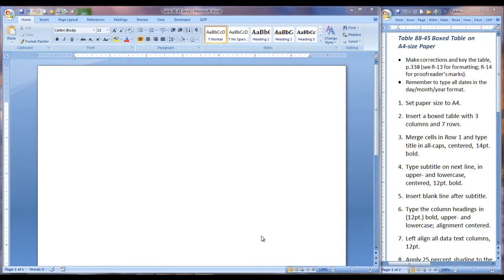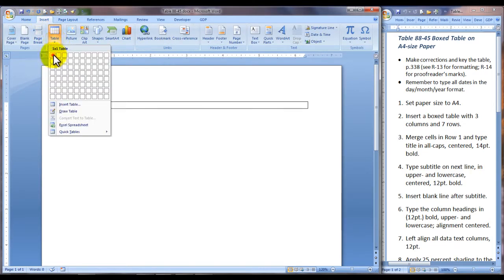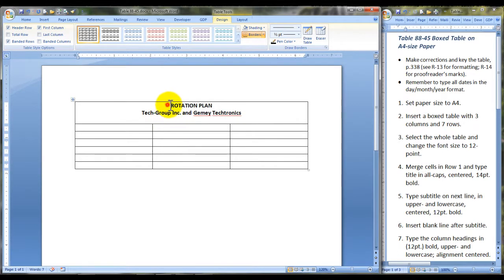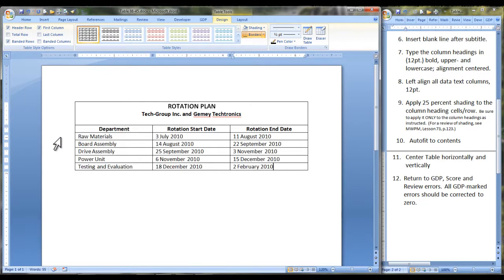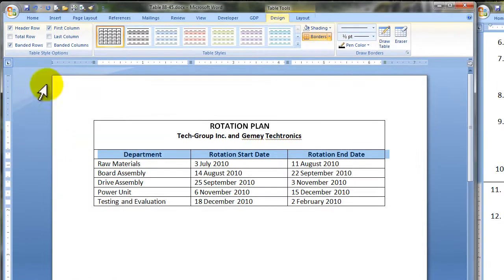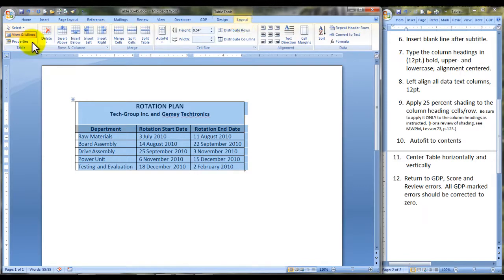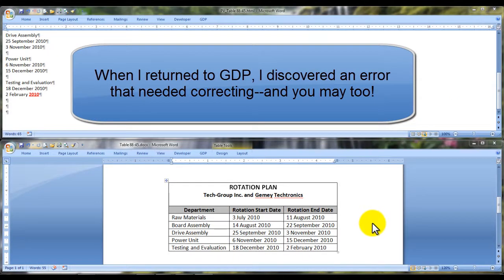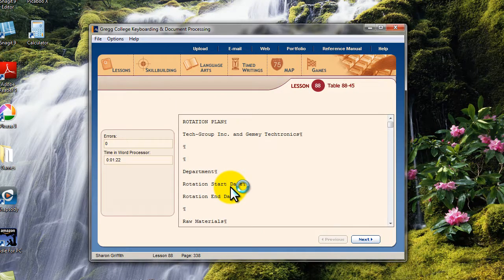Table-88-45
GDP assignment for OFAD 119: table for enclosure in business letter, international formats